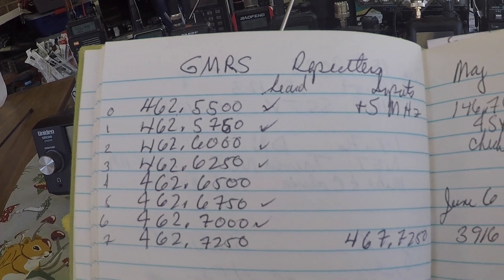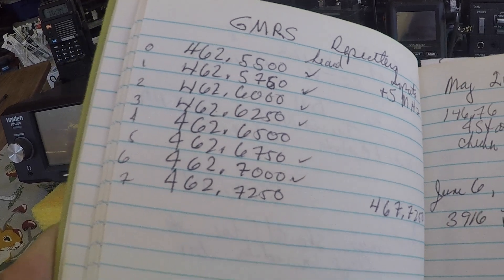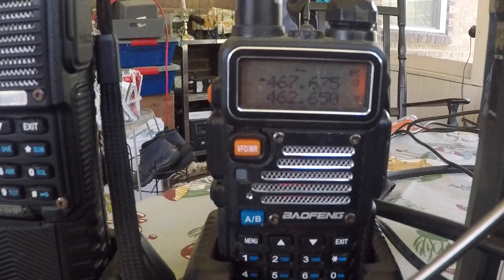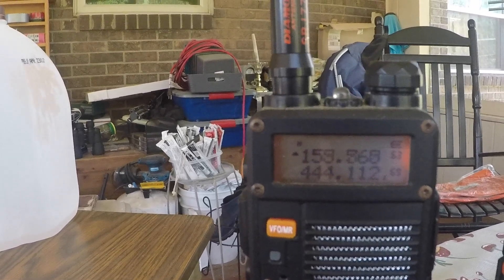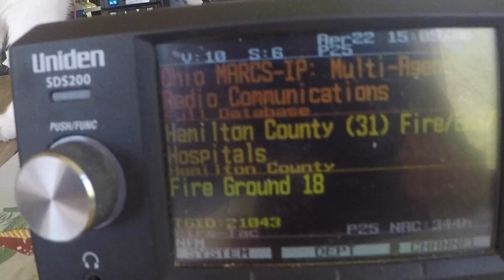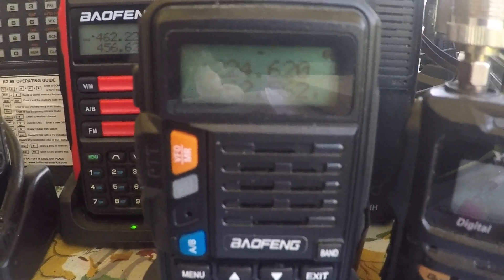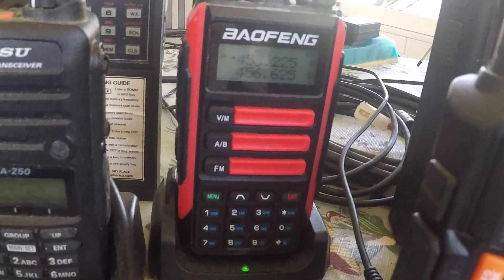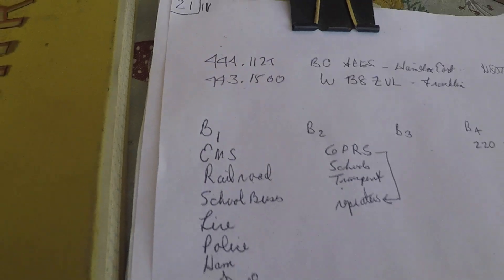Scanning with a BAOFENG Radio - Attack Plan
Scanning with a BAOFENG Radio - Attack Plan:  Here is one use case for these cheap Chinese radios that do so much.